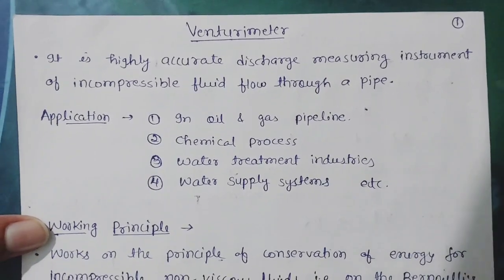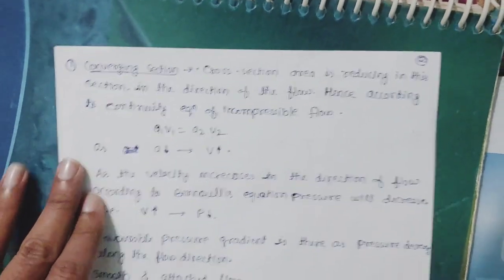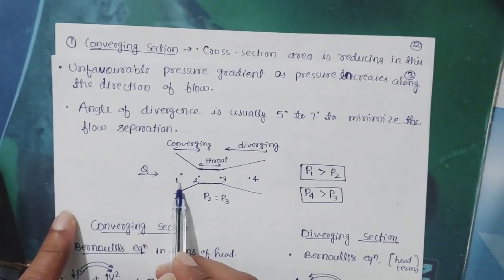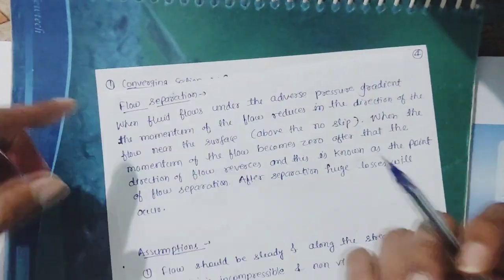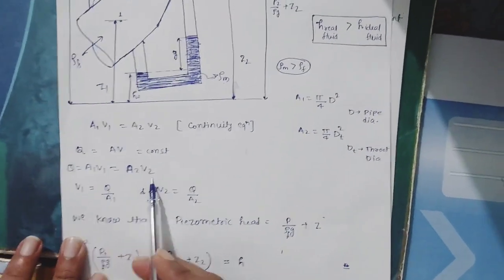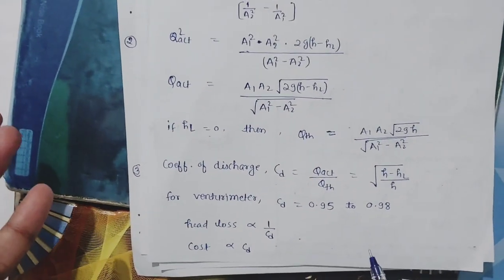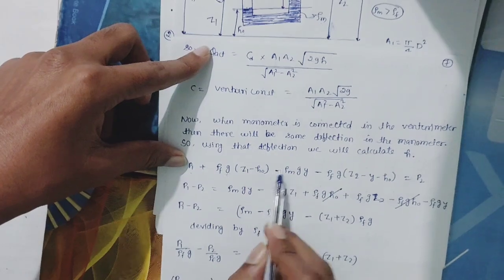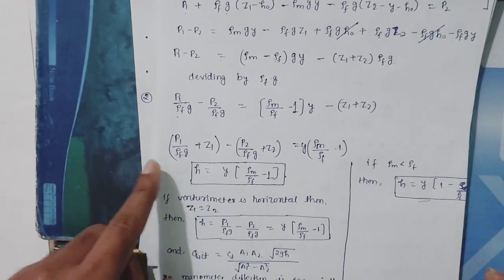Venturimeter Principles & Working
Venturimeter | Principles, Working, and Applications

The Venturimeter is a crucial device for measuring fluid flow rates in pipelines, widely used in engineering and industrial processes. It is based on Bernoulli's equation, making it essential for fluid mechanics studies.

Key Points

Sections: Converging, throat, and diverging.

Principle: Operates using Bernoulli’s equation, which relates pressure, velocity, and height in fluid flow.

Application: Measures flow rates of liquids and gases in industries like oil & gas, water treatment, and power plants.

Understanding the Venturimeter is vital for exams like GATE, ESE, and interviews for BARC, ISRO, and PSUs in Mechanical and Civil Engineering, as it frequently features in fluid mechanics and practical applications.